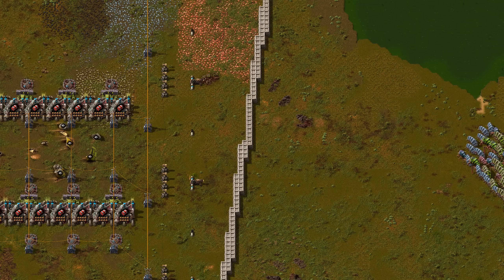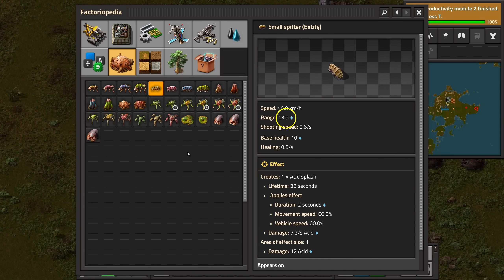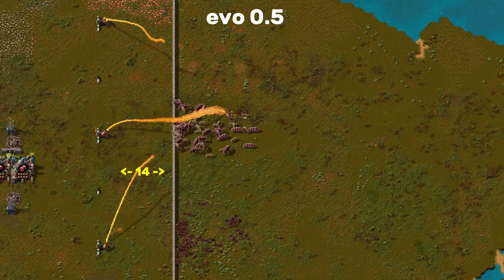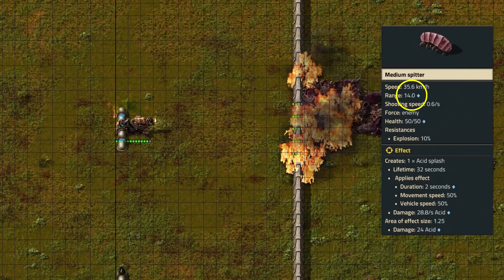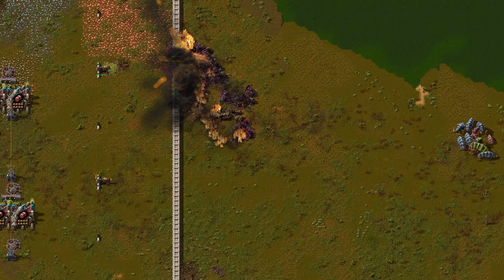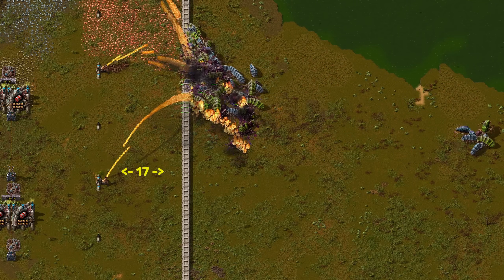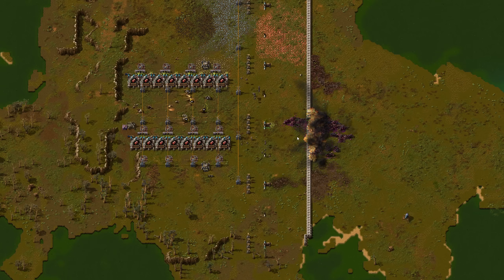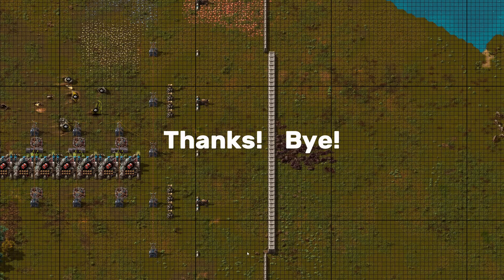Factorio: What is the Perfect Perimeter Wall Distance?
Conducting experiments to find the perfect perimeter wall distance for each stage of the game!